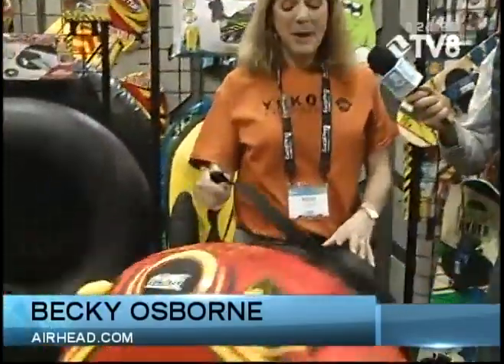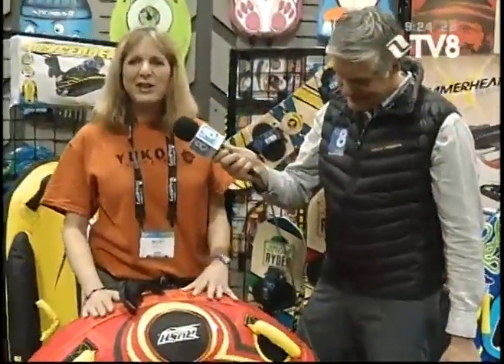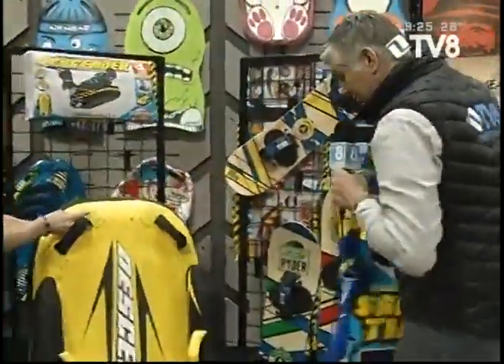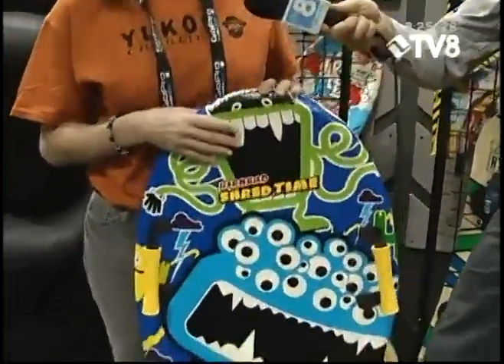SIA (Kwik Tek) Becky Osborne 01.29.16 Good Morning Vail